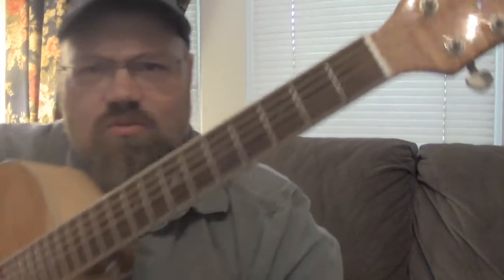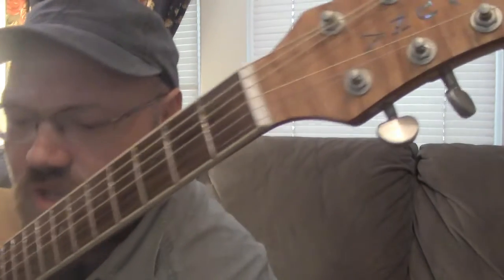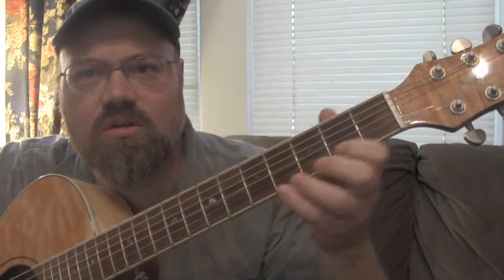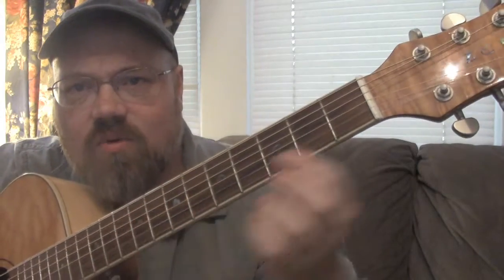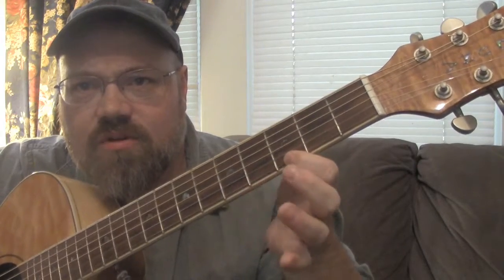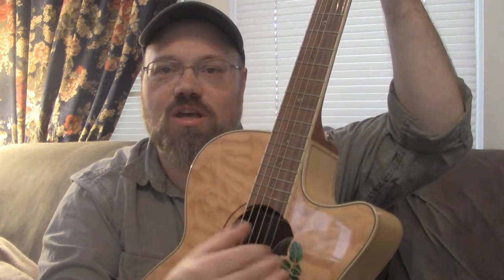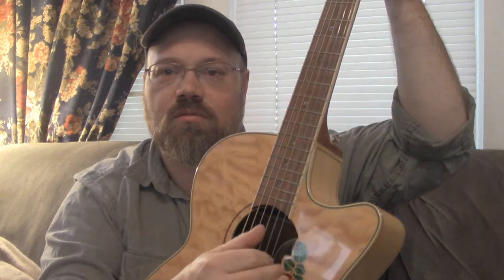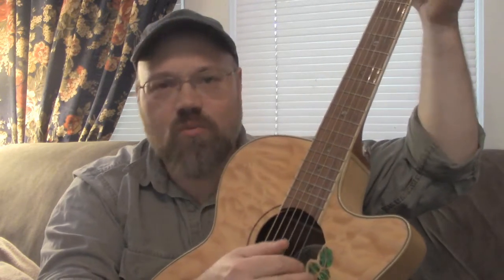Guitar Techniques for Relaxation 4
This is the fourth video explaining how to use the guitar as a tool for music therapy in developing relaxation techniques in Open D tuning. D-A-D-F#-A-D.